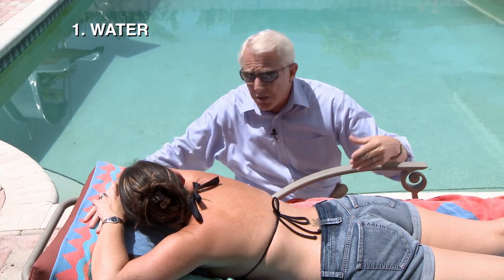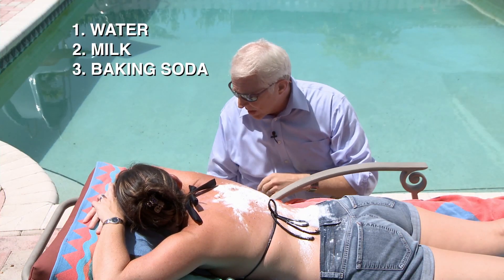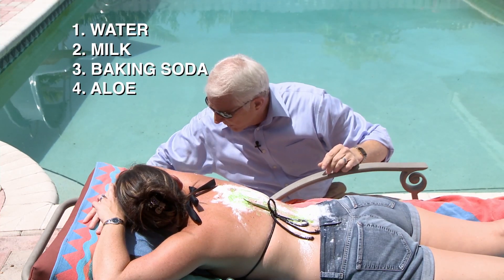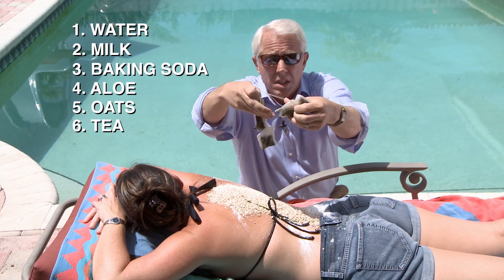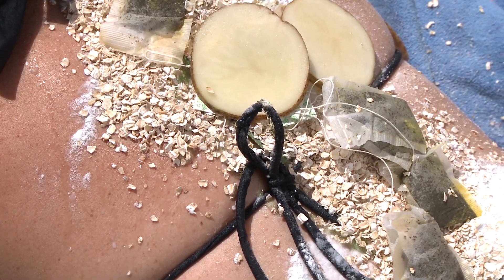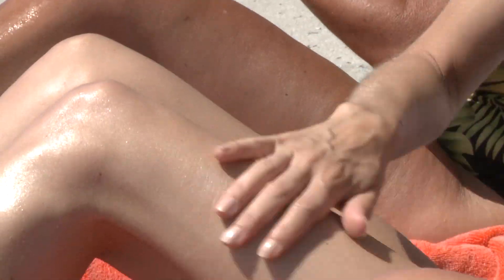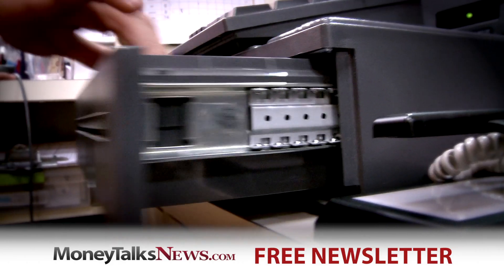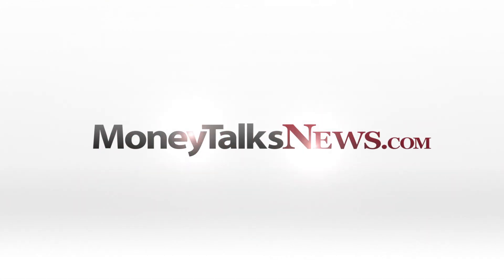Sunburn Home Remedies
Summer fun often leads to sunburn, and an expensive trip to the drugstore. But don’t spend that cash when a potato might do the job.